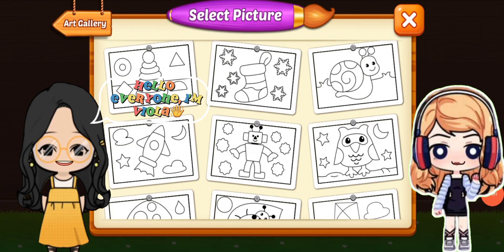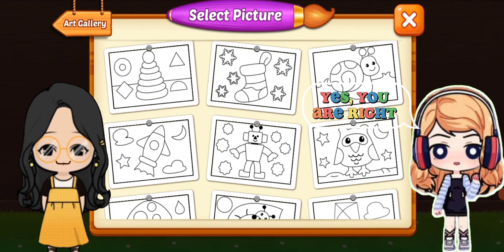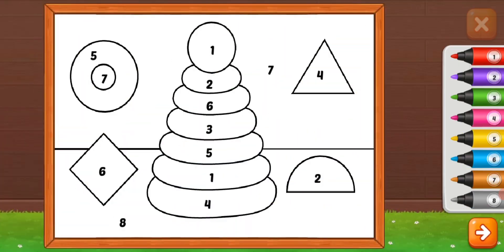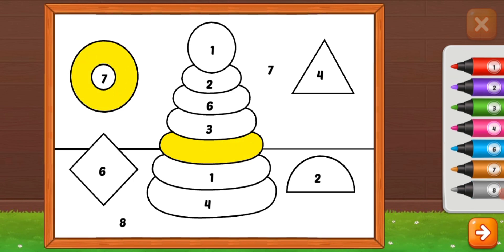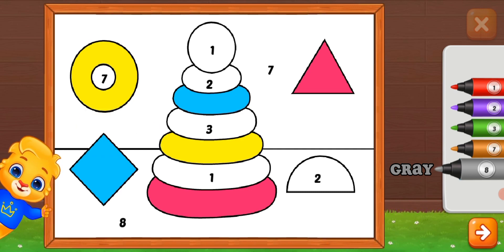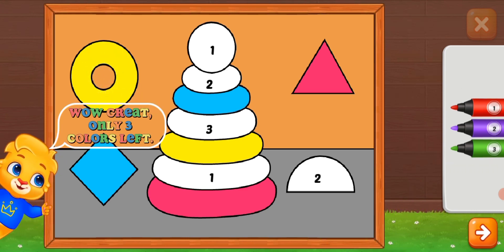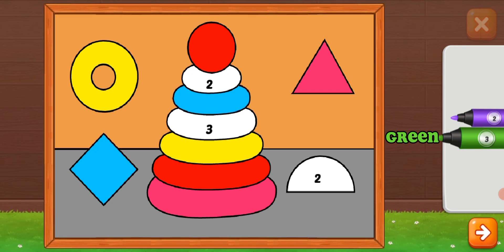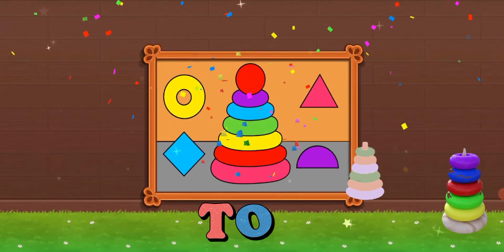Toy |Colors|Coloring|Coloring by numbers|How to color|Learn to color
Hello everyone !!

Welcome to the special children's channel! Here, we will bring you to a world of fun and creativity through coloring, draw, learn activities. Each video will feature funny and interesting pictures to color. Come join us and feel the joy of coloring, draw, learn, and playing!